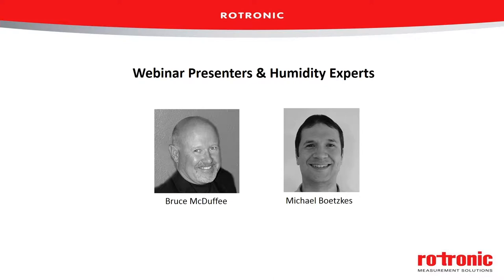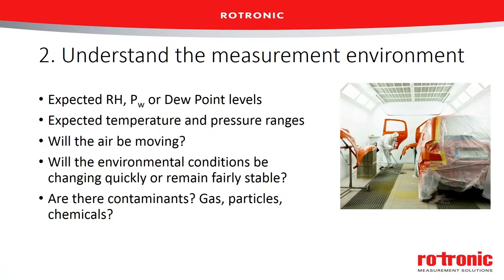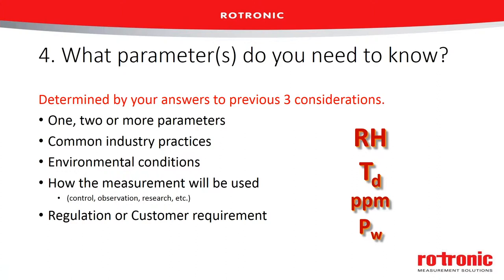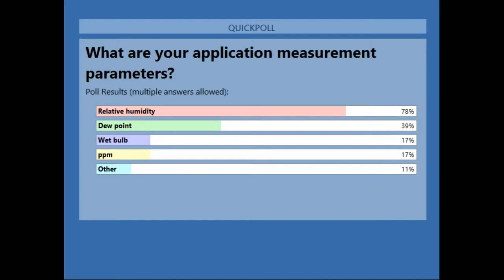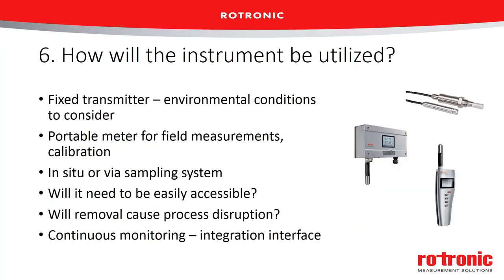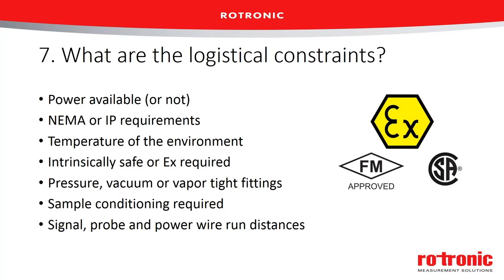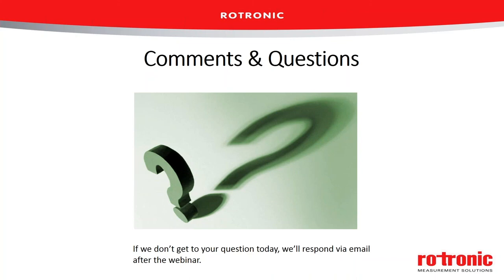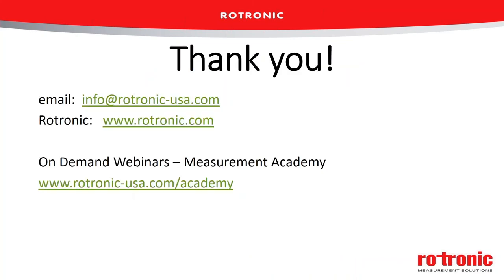How to choose an environmental monitoring system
This webinar will introduce the questions you should be asking during your process of evaluating and choosing a monitoring system for regulated and controlled environments. Choosing the best fit system depends on your application, infrastructure, and regulatory requirements. We'll explore the complete process from start to finish.